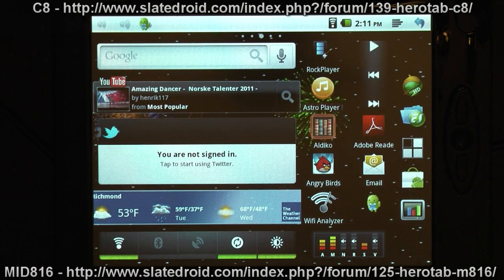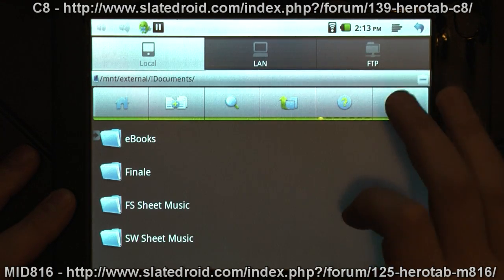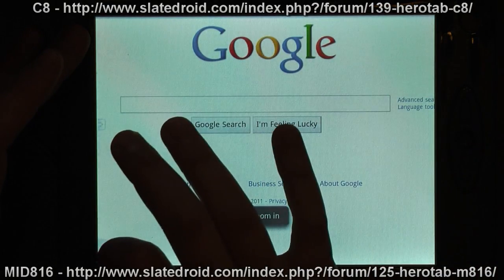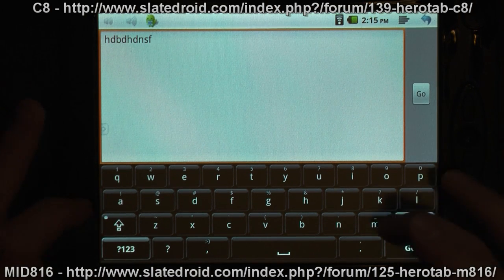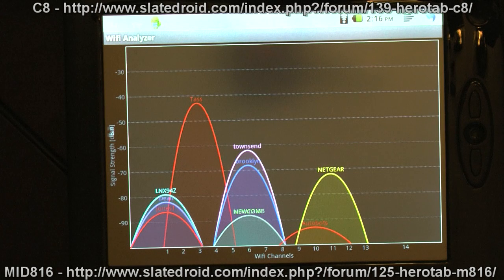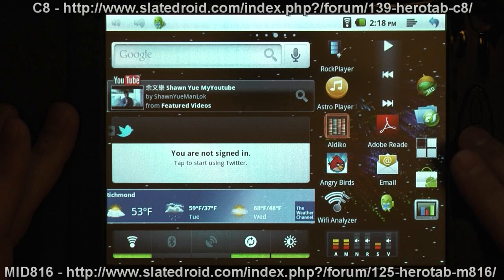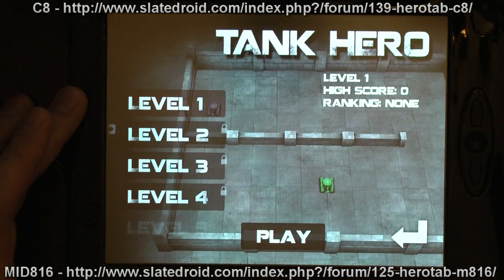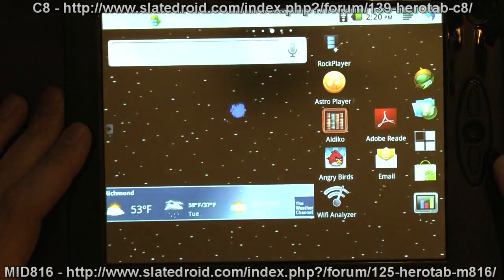[FAQ] - Android - Recommended Programs and Apps